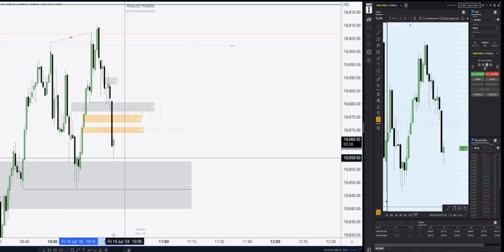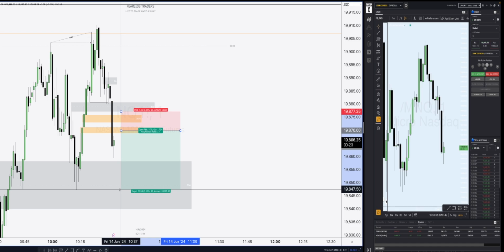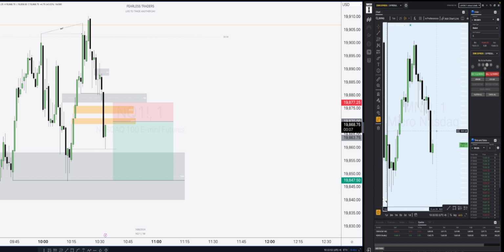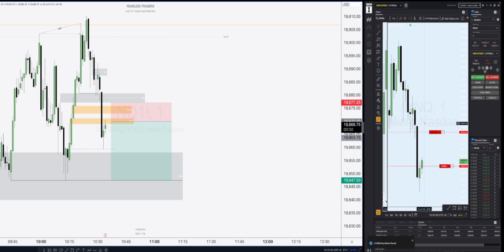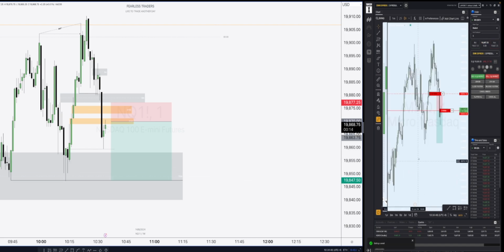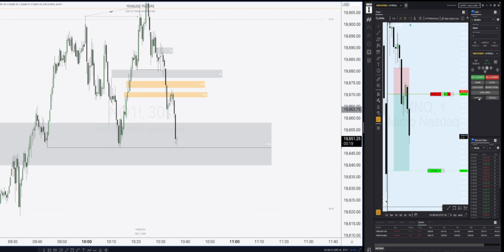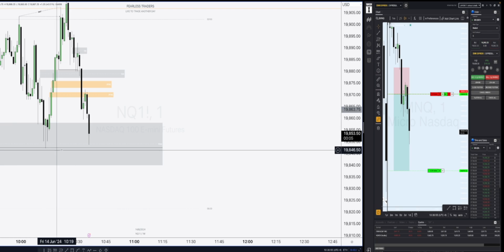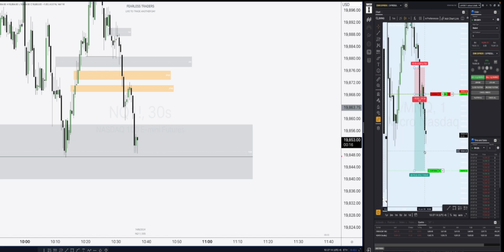Live Trading ICT Concepts: 112 Ticks on NQ with Full Commentary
Experience a live trading session using ICT concepts as I capture 112 ticks on the NASDAQ (NQ) futures. Watch step-by-step as I break down my strategy, explain my thought process, and make real-time decisions. Perfect for both beginners and experienced traders.